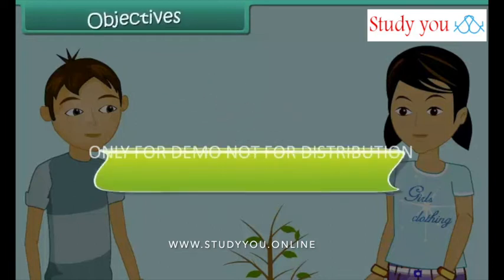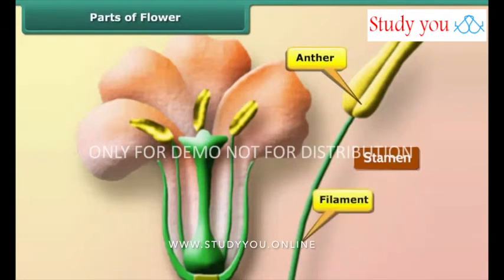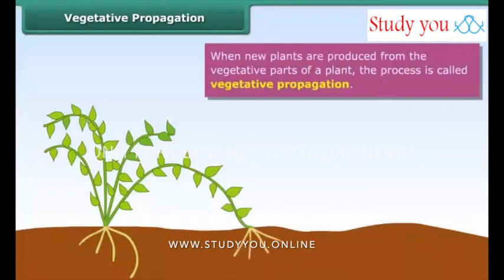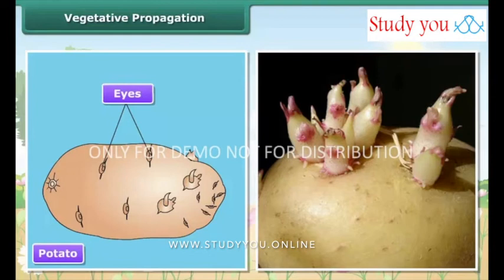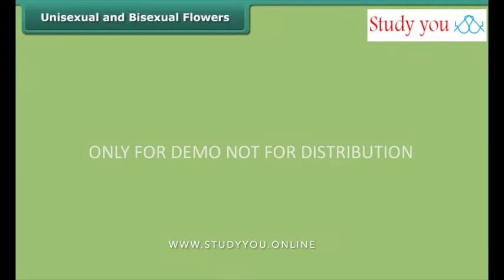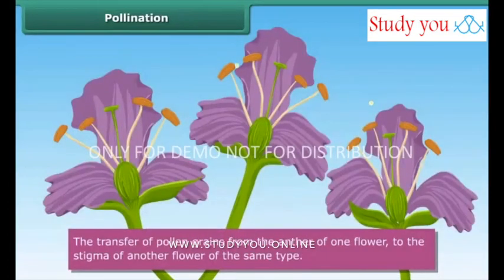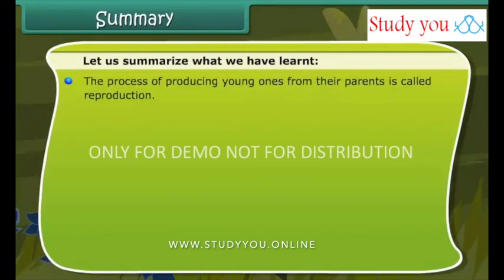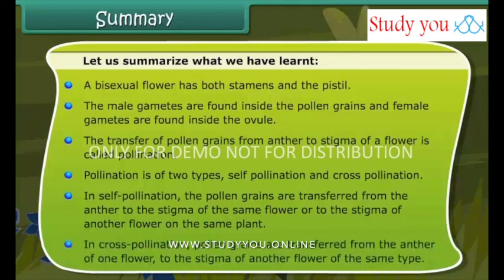Reproduction in Plants 7th class Science